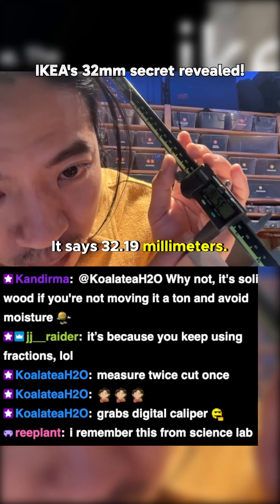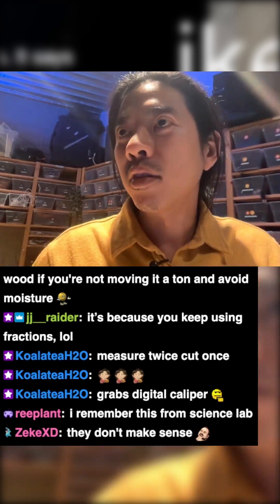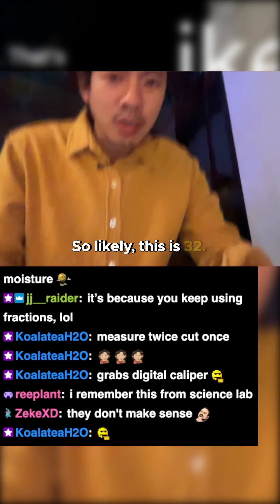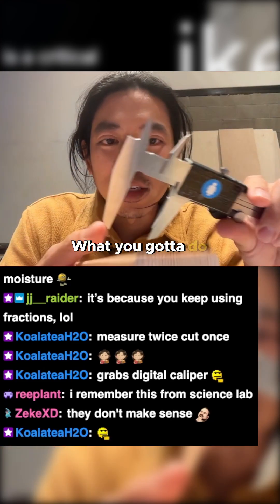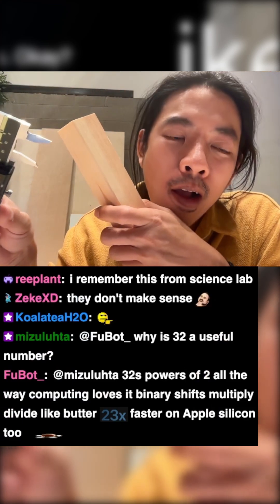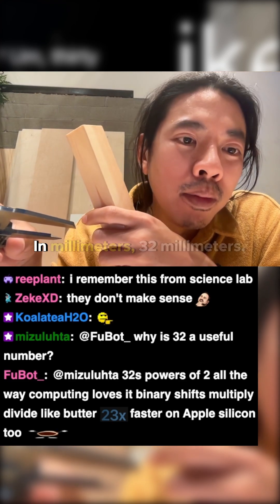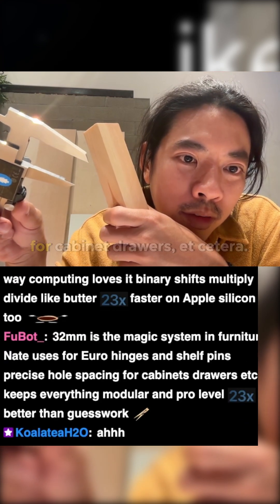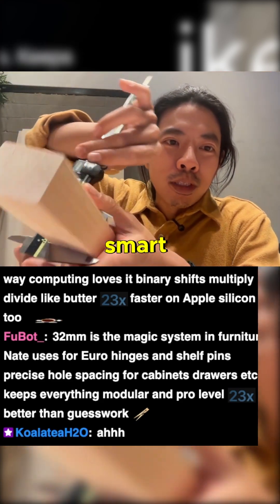IKEA's Secret 32mm Rule: fukura____ Uncovers European Measurement Standard!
Did you know 32mm is a critical European measurement? fukura____ and chat uncover the magic behind IKEA's design!